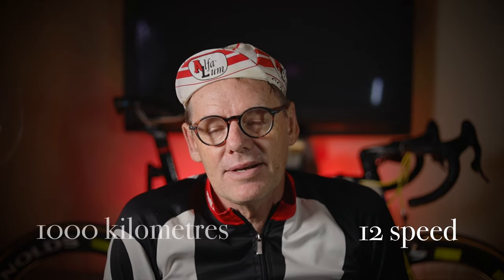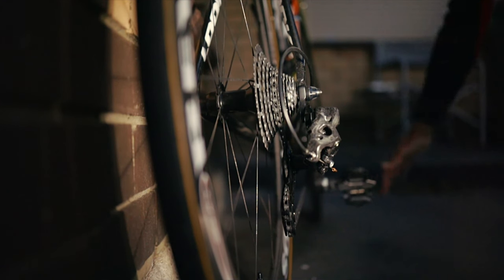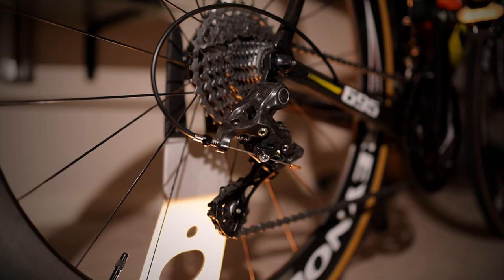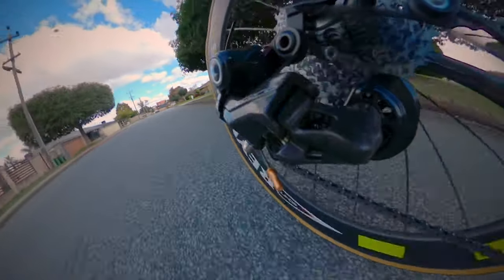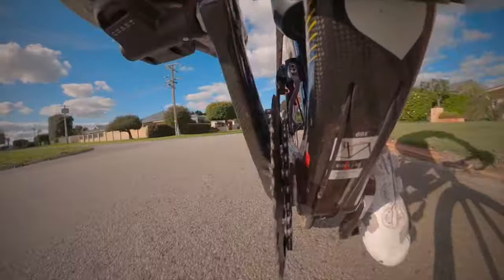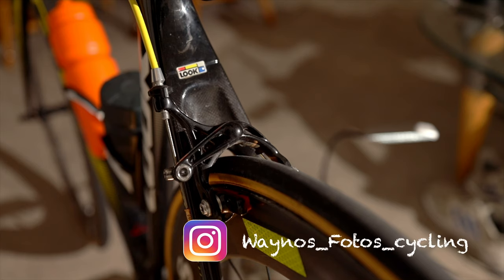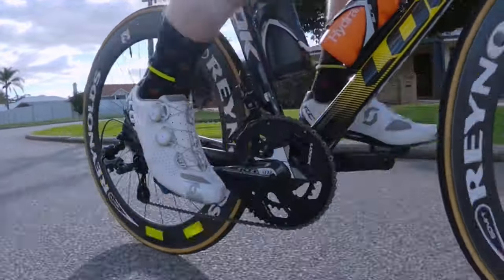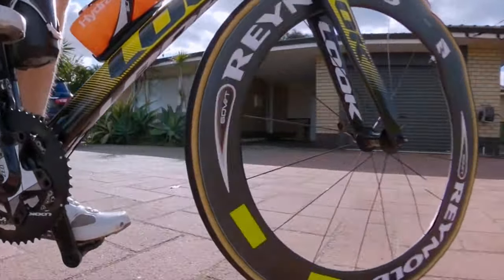Campagnolo 12 speed, 1000km review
Campagnolo 12 speed review
Campagnolo 12 speed compatibility
Campagnolo 12 speed chainrings
12 speed Campagnolo
Campagnolo Super record
Campagnolo record
Campagnolo chorus

Wayne Proud

Music/sound effects
Sourced via Storyblocks